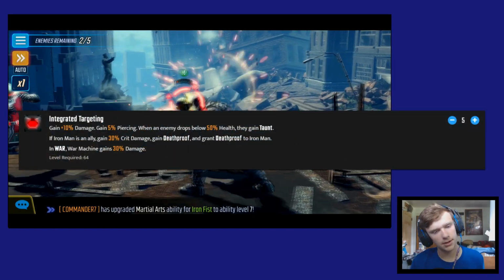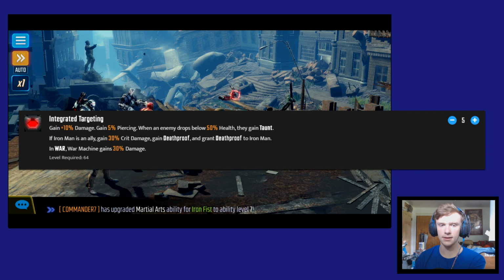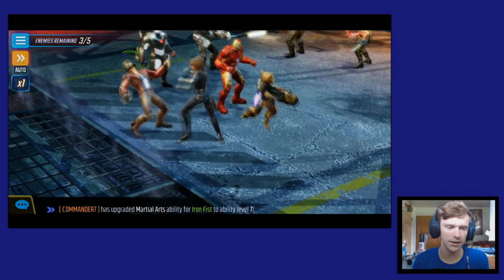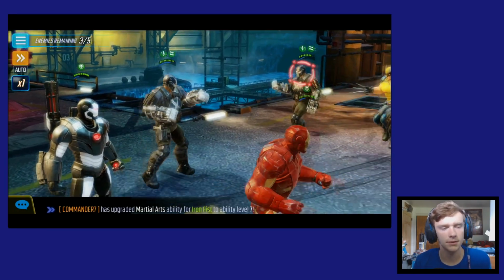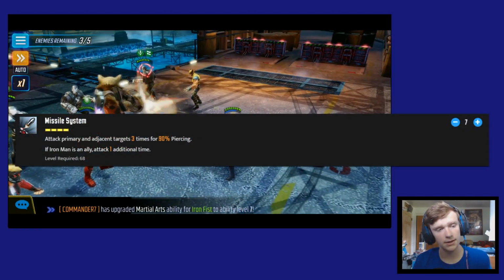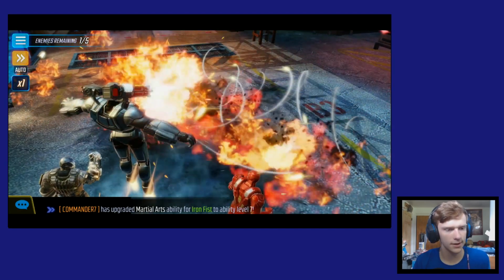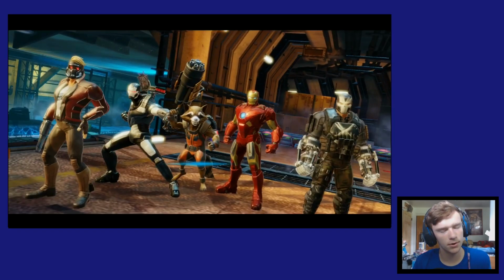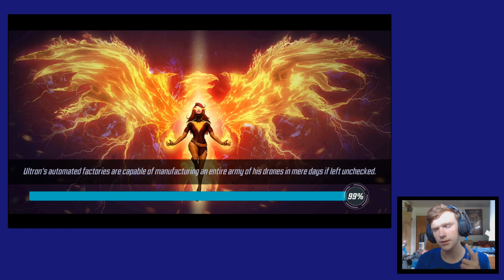War Machine Overview - Marvel Strike Force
Thanks again so much to Firemask 81 for the fanart! Great stuff man! Let me know who you want me to review next in the comments below guys!

► ►  Songs Used - Voyage - Paradise
SOS Band - High Hopes (Harrison Edit)

I upload videos mainly surrounding DC Unchained and Marvel Strike Force! Hope you decide to stick around for a while!